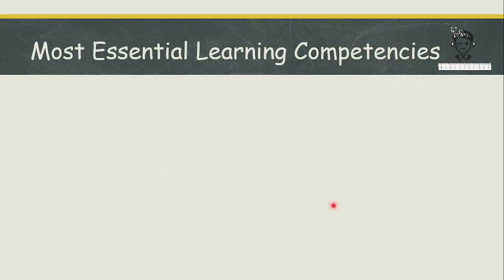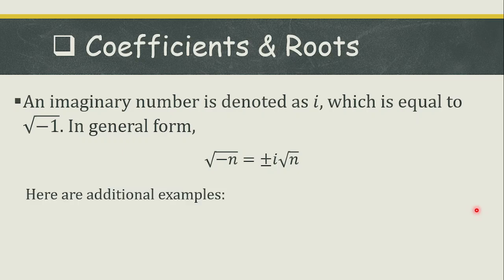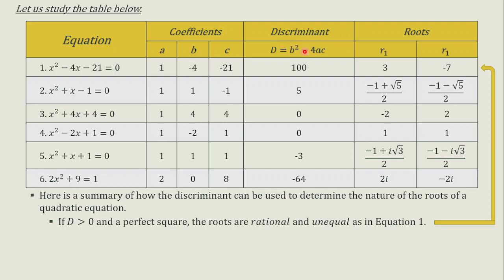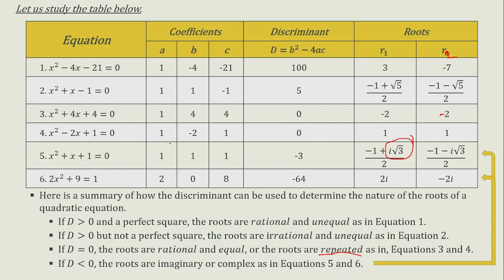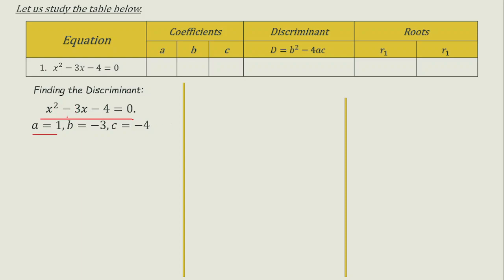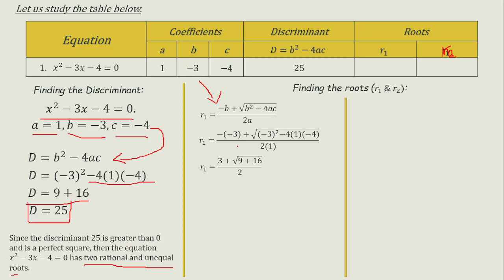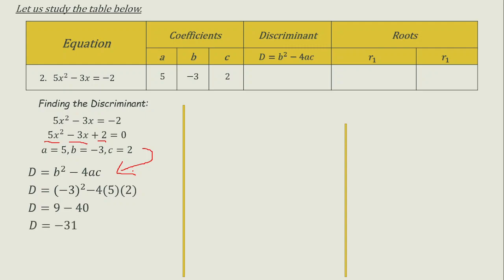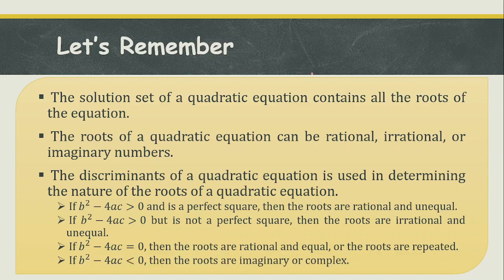Mathematics 9 Week 3 Quarter 1 Lesson 2 Roots, Discriminant and Coefficients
This video lesson is about Mathematics 9 Week 3 Quarter 1 Lesson 2 Roots, Discriminant and Coefficients

Created by: Rafael R. Balmas